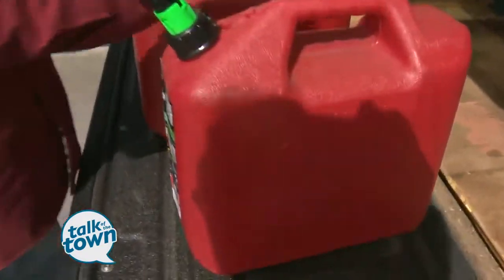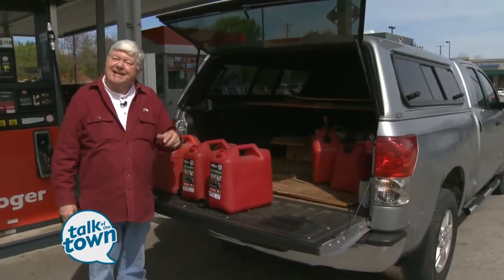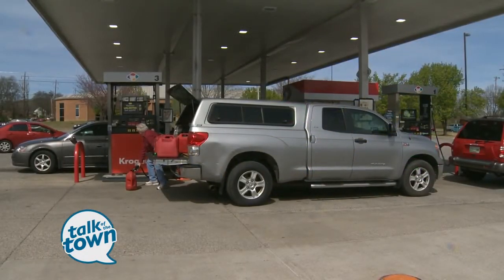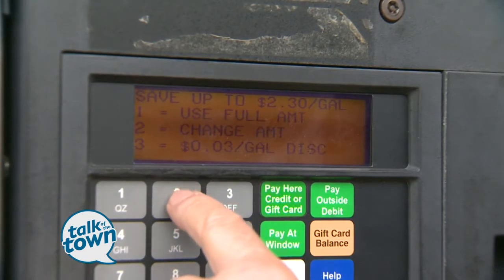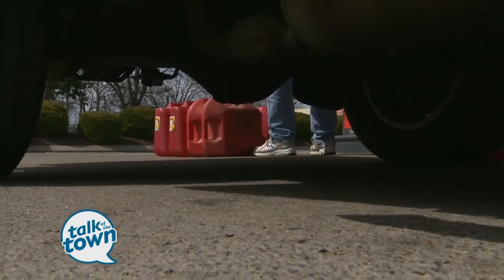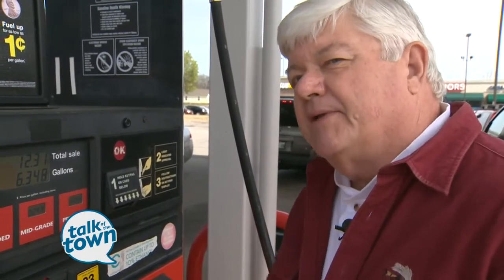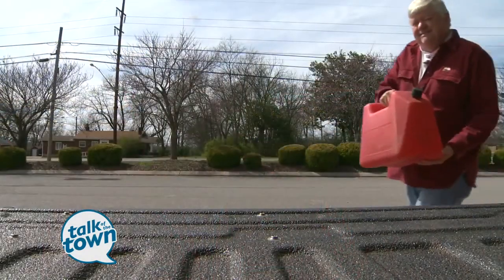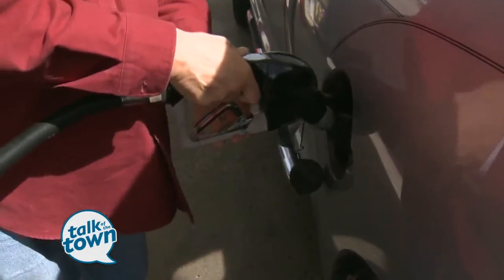Strategies for Paying only Pennies a Gallon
Local Man's Strategies for Paying only Pennies a Gallon